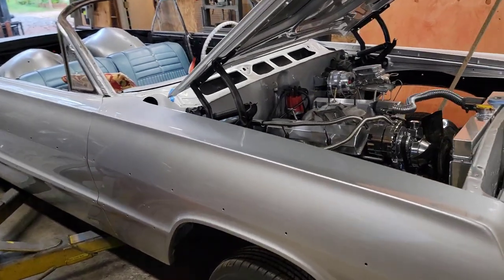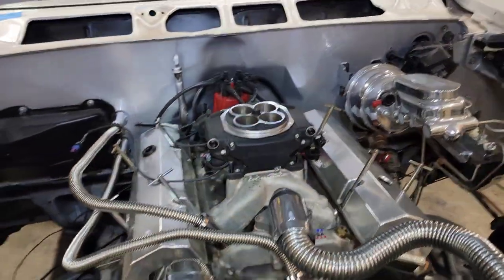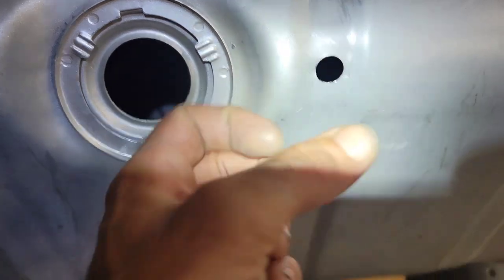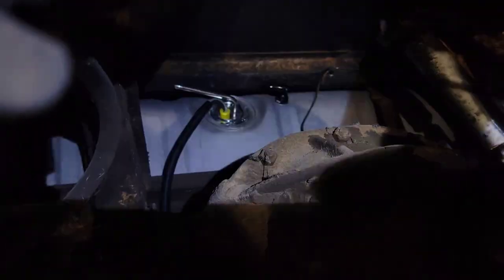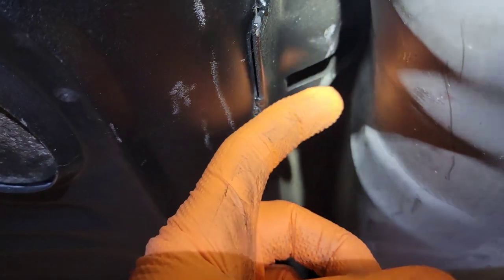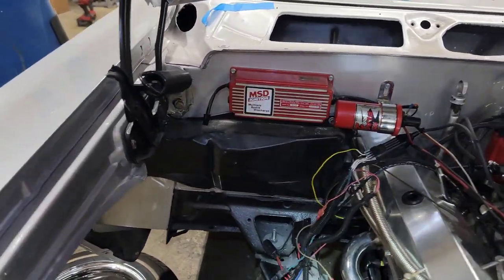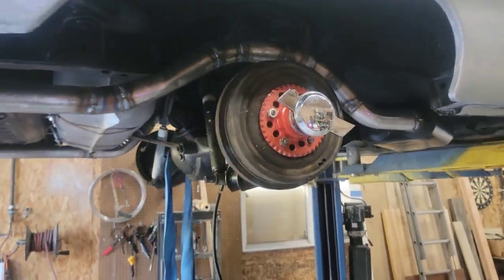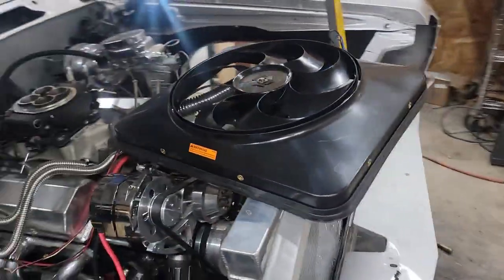rebuilding the 1964 impala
part 1 of putting of a 1964 impala back togather doing flowmaster dual exhuast wiring and components on